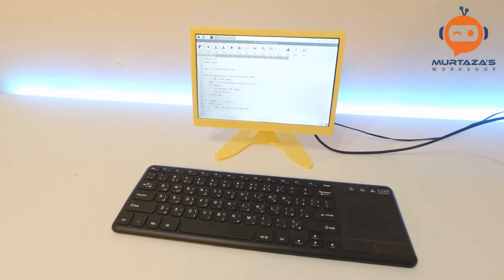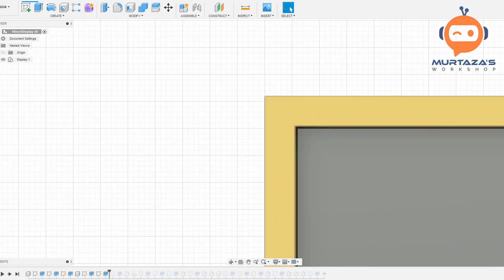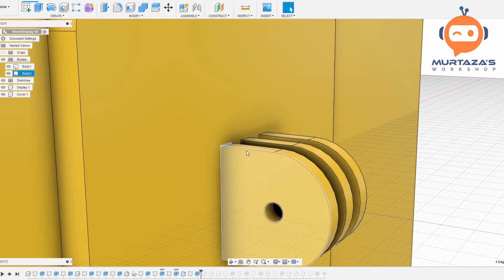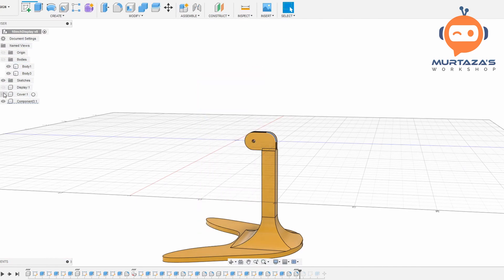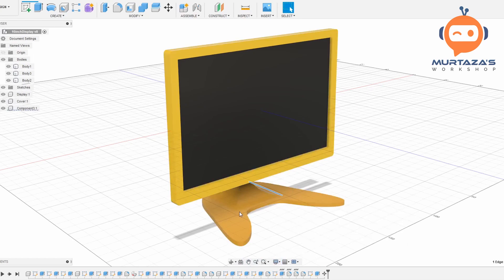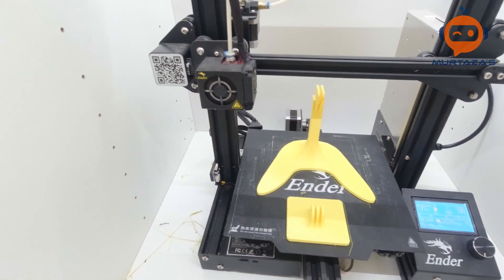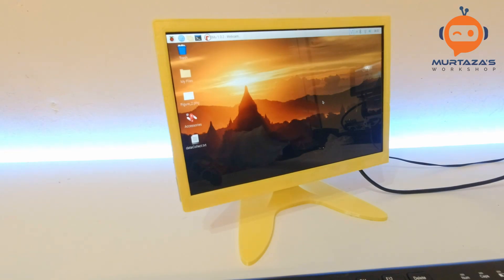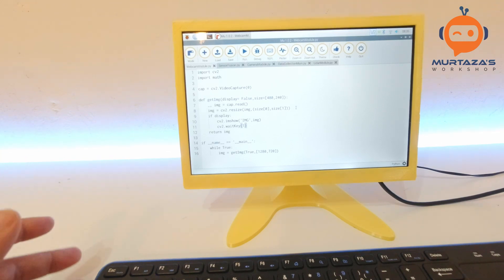Raspberry Pi 4 Display with 3D printed casing | Perfect for Programming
In this video, we will see how we can design and 3d print a raspberry pi display. The display we will create is based on a 10-inch screen.

Premium Courses:
✔️ Computer Vision Game Development Course: